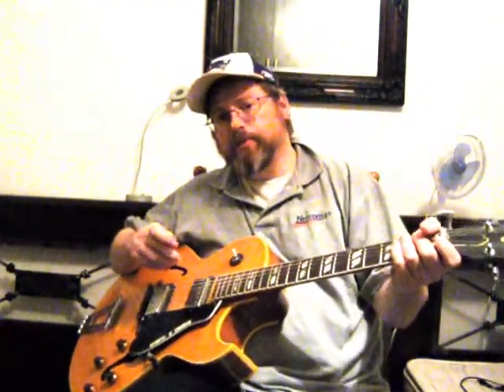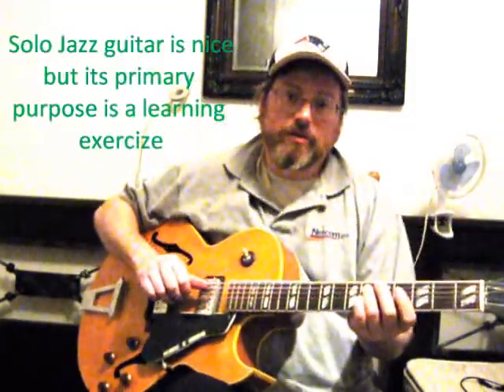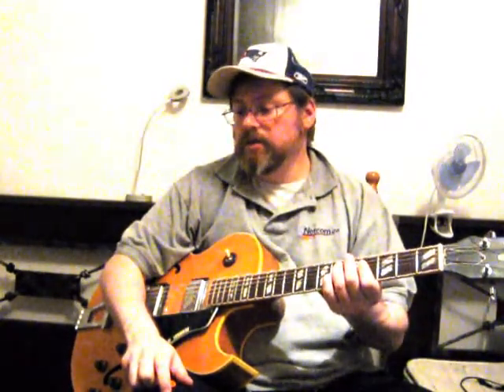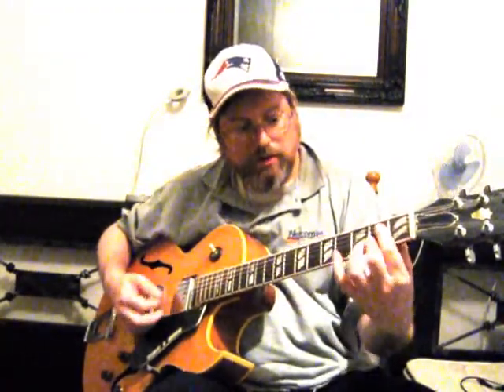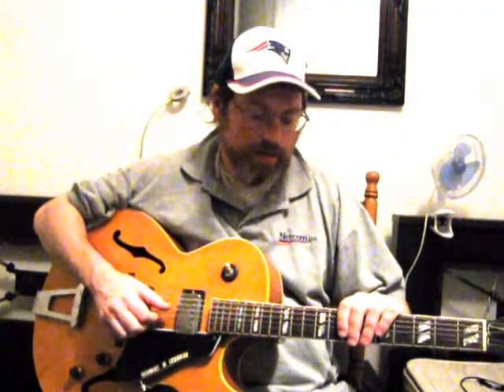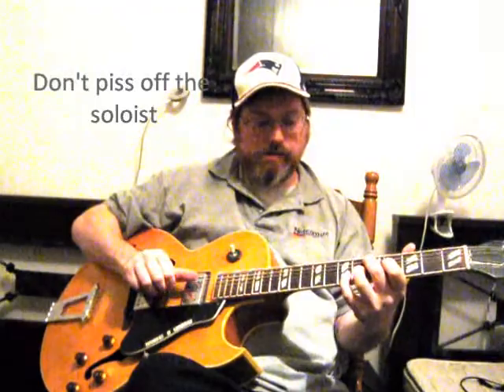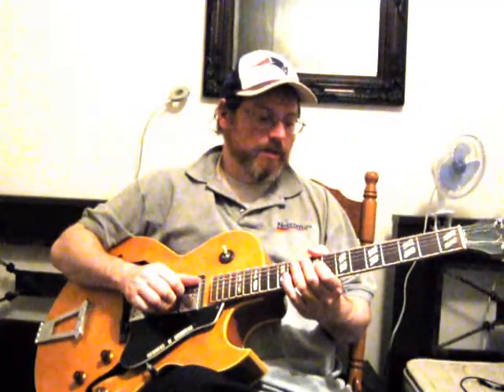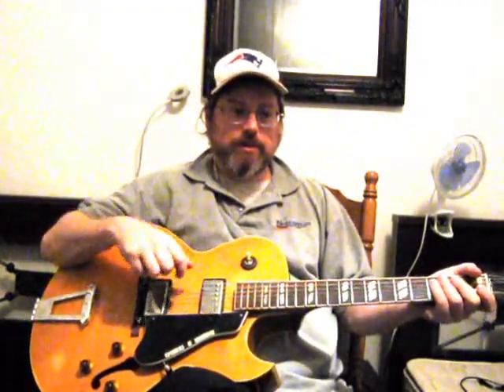Jazz Guitar Lesson Playing in a group - with Big J PART ONE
PLEASE POST if you're interested in part TWO.
The essence of jazz is to learn to take your solo guitar arrangements and solos and incorporate your techniques into combo work: Duets Trios, Quartets, etc. In a group improvisation setting.